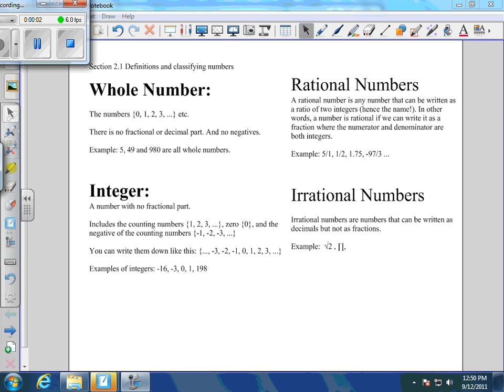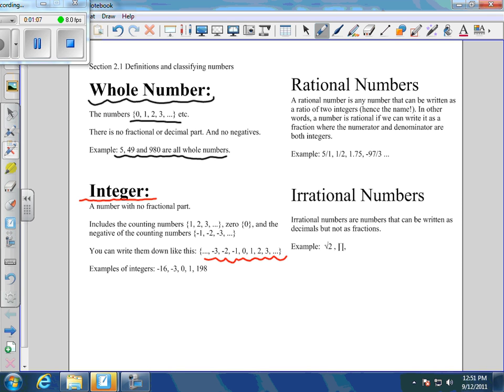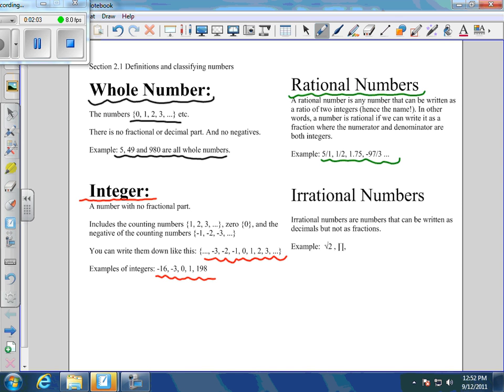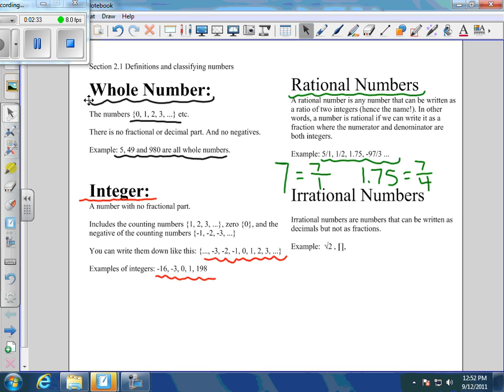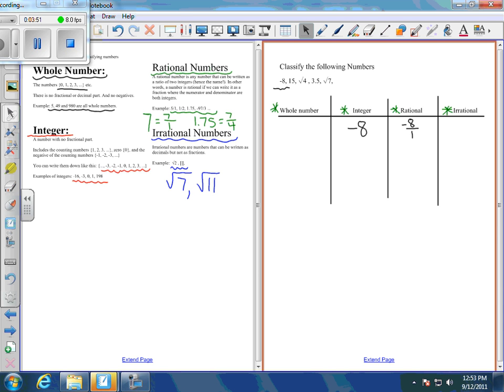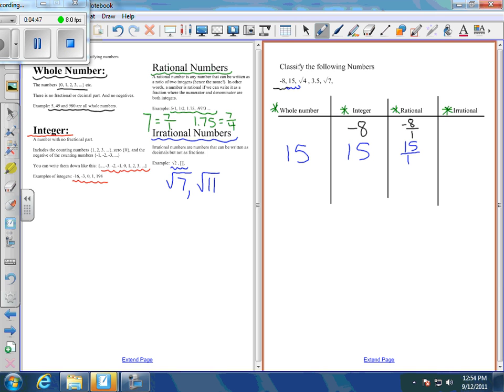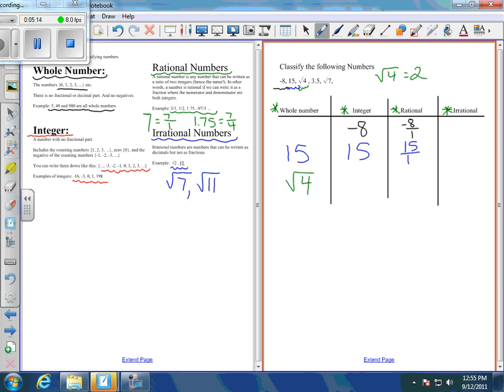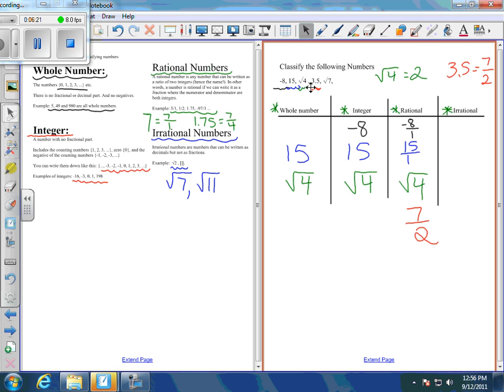Classifying Numbers 2.1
A video on classifying numbers.  Understand what whole numbers, integers, and rational numbers are.  Also, an explaination on ordering numbers.